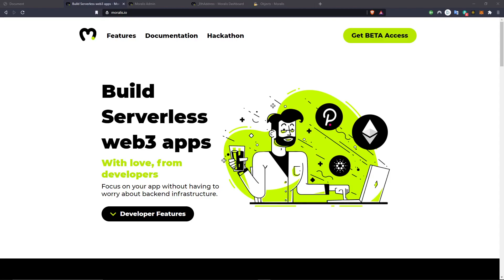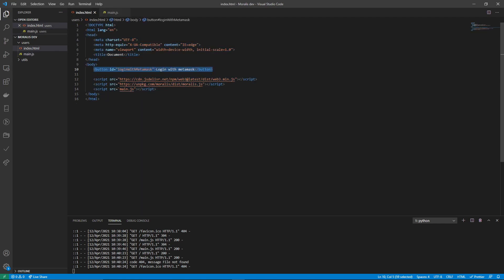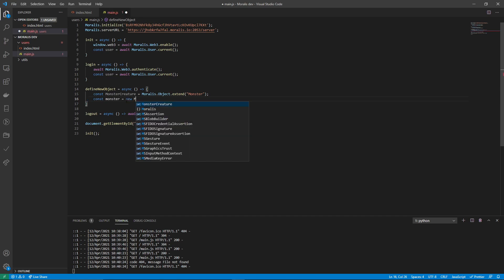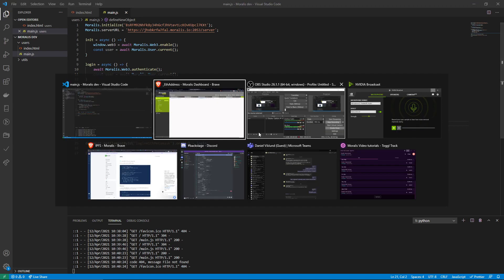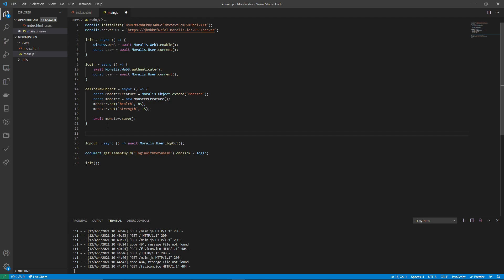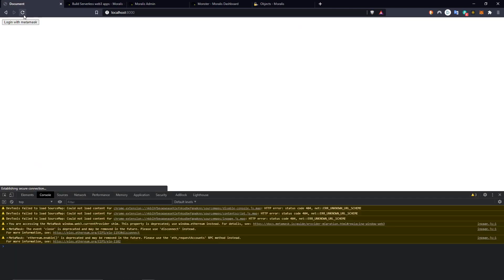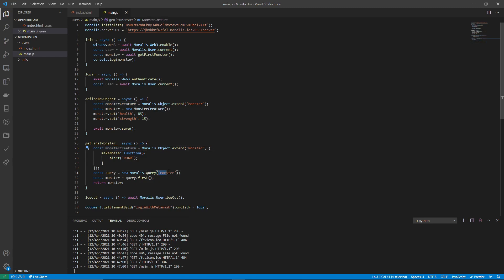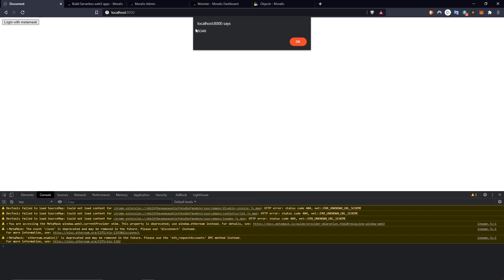Moralis Basics - Objects - Definition [PART 1]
In this tutorial, we start learning how we can define new Objects in Moralis that we can persist in the database. To follow along you need a Moralis SDK which you can get